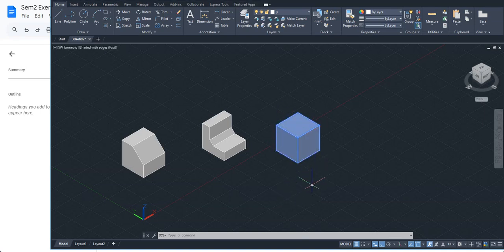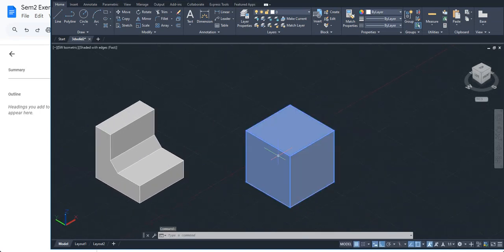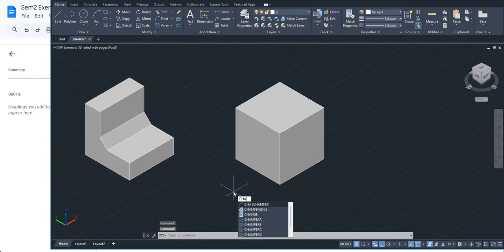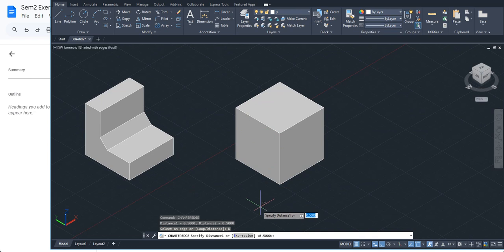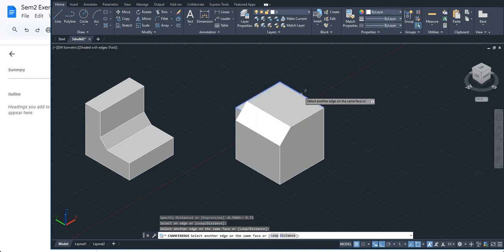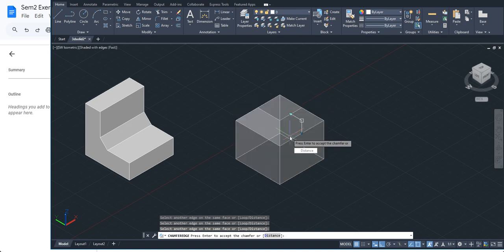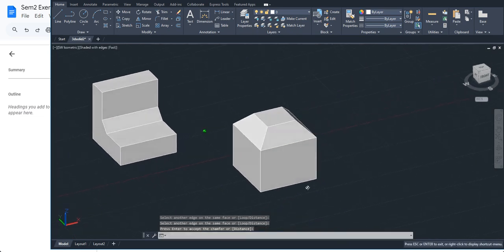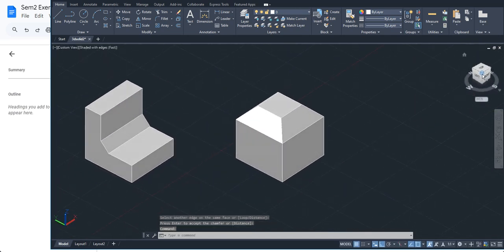ACAD52 3D CHAMFEREDGE multiple edges